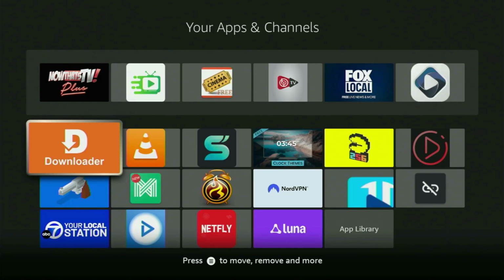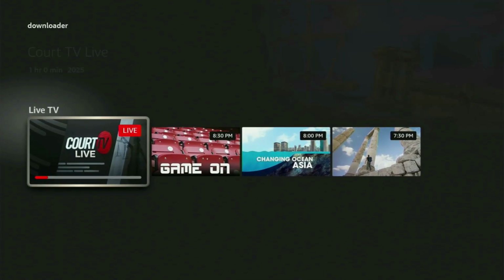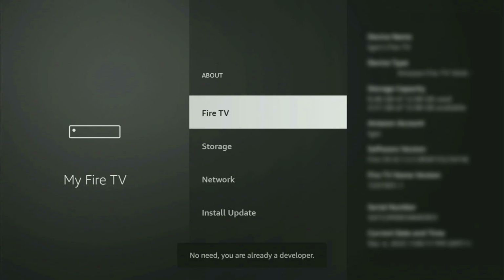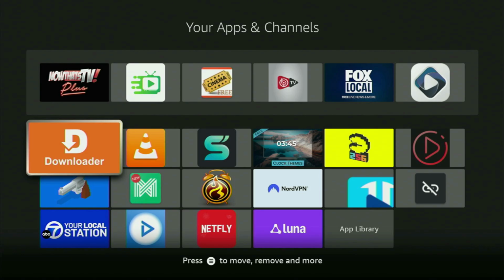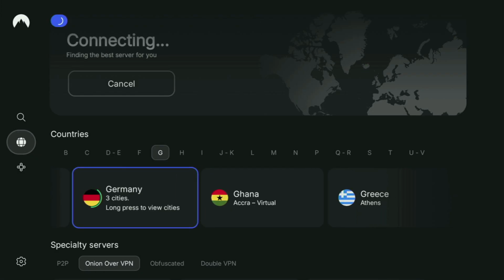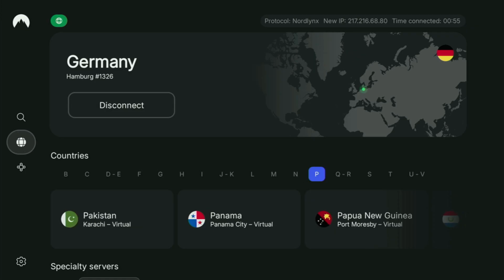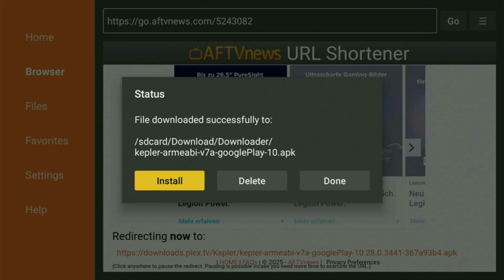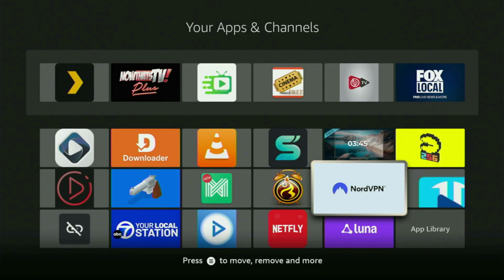Install Plex on Amazon Firestick (full guide)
Full tutorial how you can download and install Plex on a Firestick. Follow the steps to get and set up Plex on any Amazon FireTV.